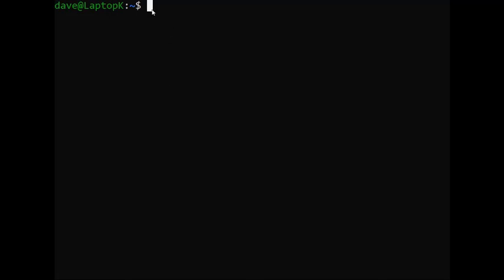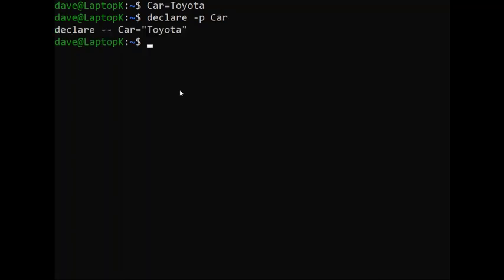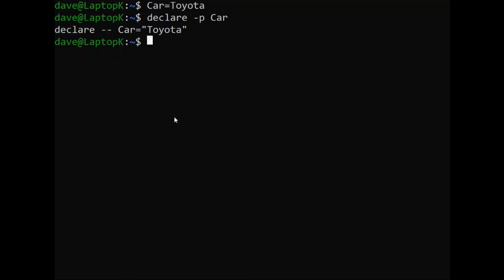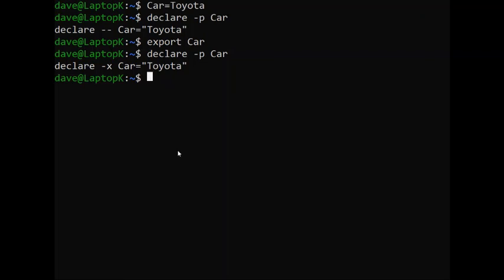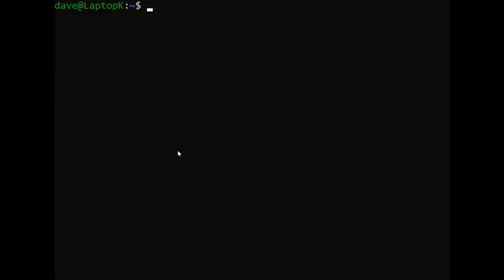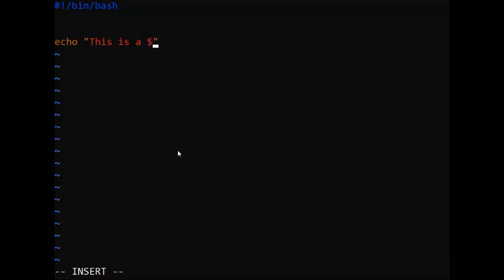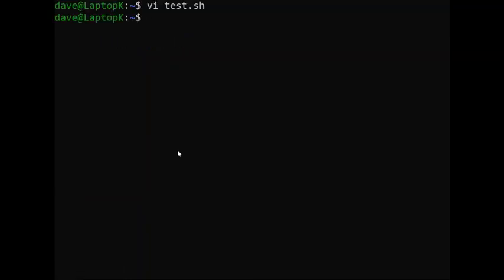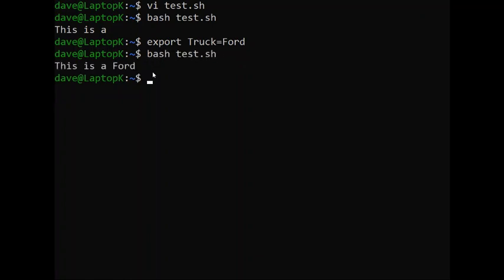Local and Environmental Variables in Bash Scripting - Episode 31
In this video I will show you how to find out whether a variable is environmental or local. Then you will learn how to use an environmental variable in a Bash Script.